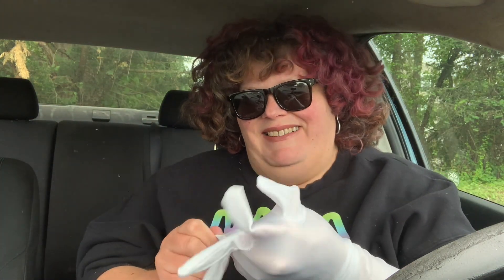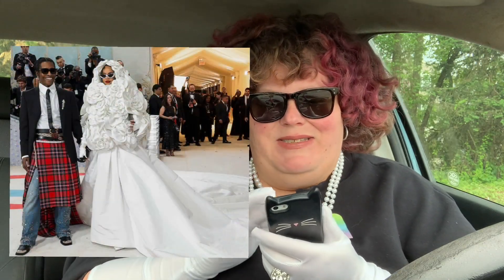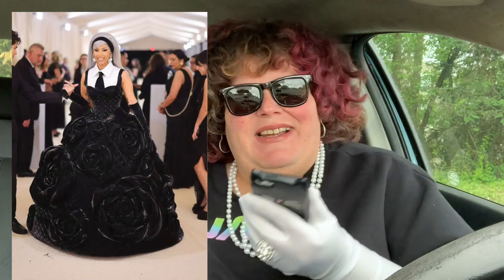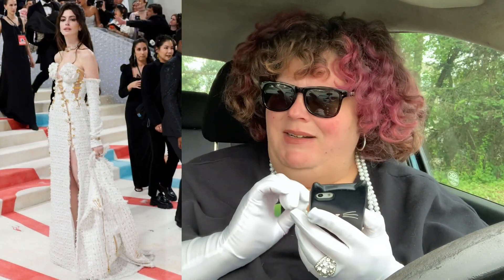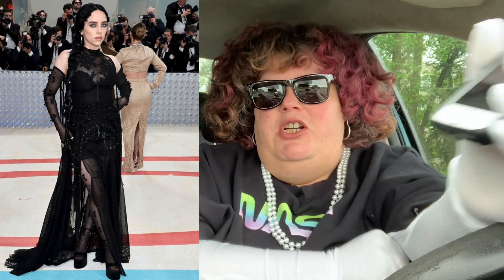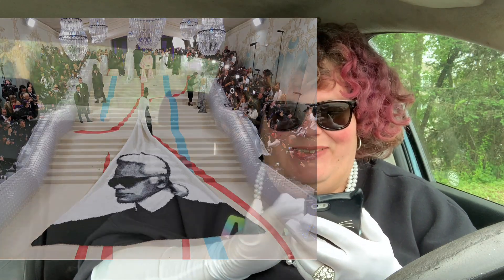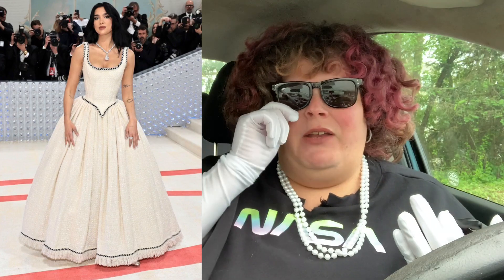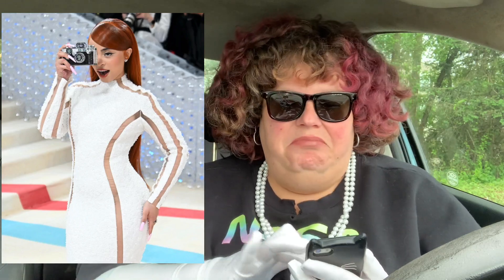Met Gala 2023 Fashion Review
Let’s grab an iced shaken espresso coffee from Starbucks and chat about all the celebrity fashion in the 2023 Met Gala theme of Karl Lagerfeld